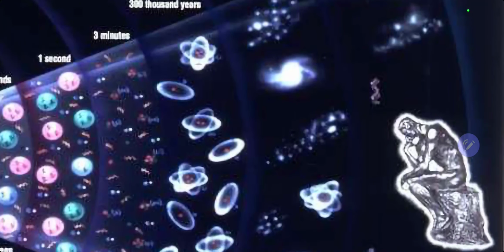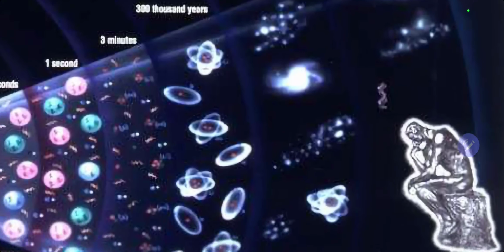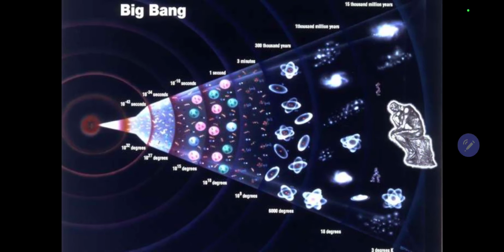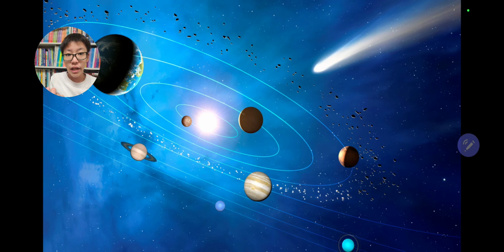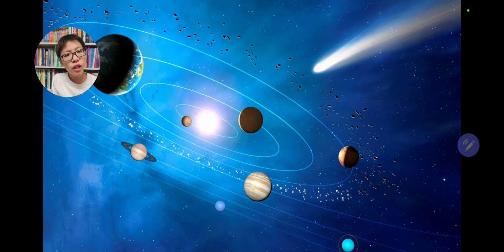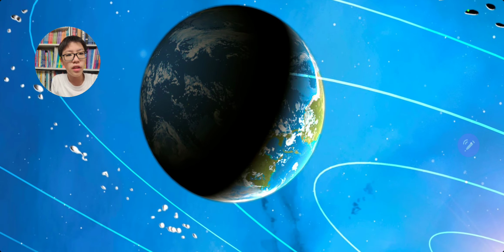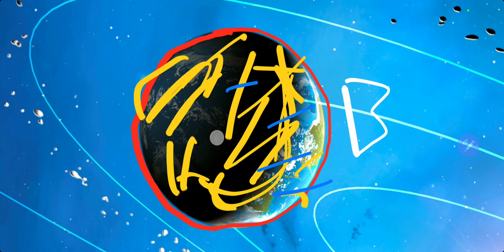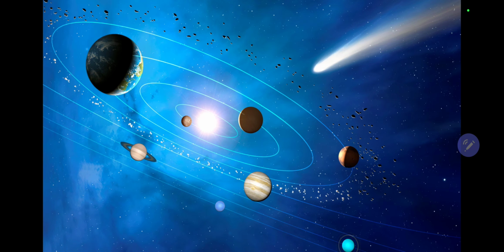한션 Sean : SUMMARY [ 1. LOST IN THE COSMOS ] 《 A SHORT HISTORY OF nearly EVERYTHING 》 by BILL BRYSON